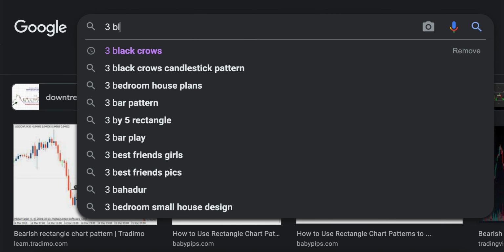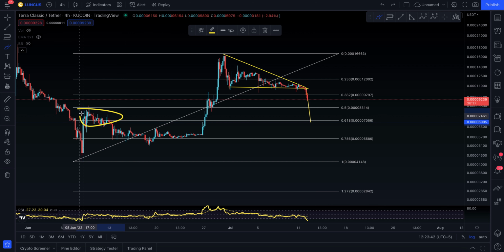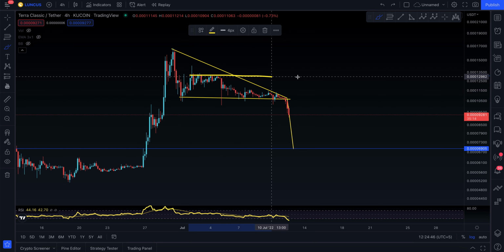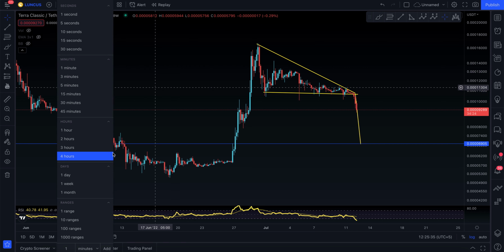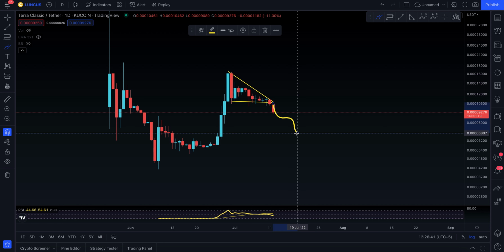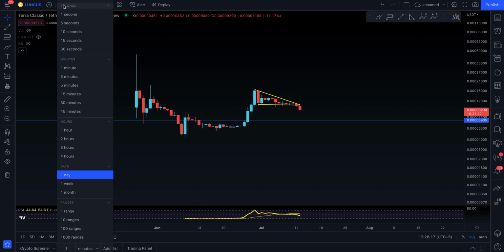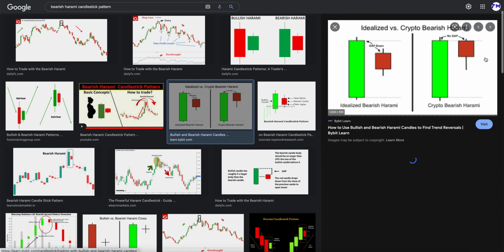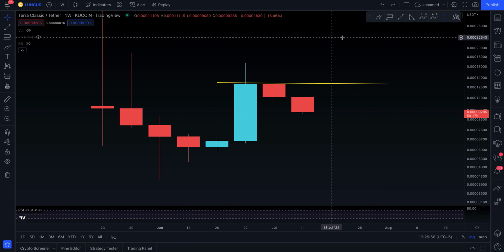LUNA CLASSIC TECHNICAL ANALYSIS , [ FINALLY THE C WAVE PLAYING, 25% DUMP EXPECTED !! ]